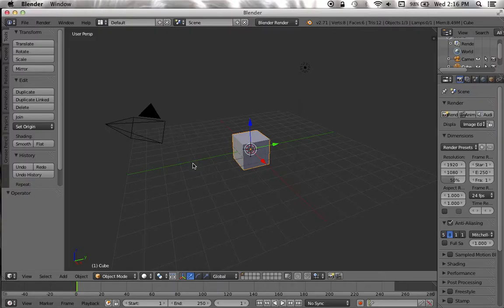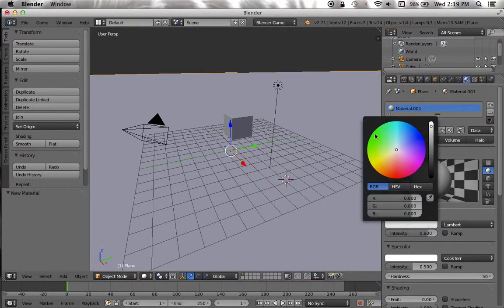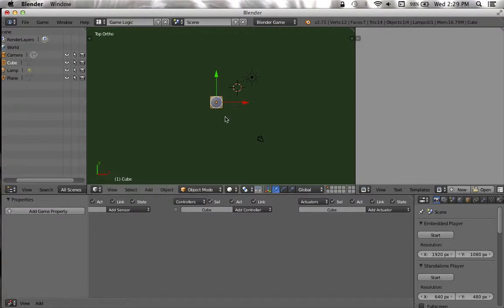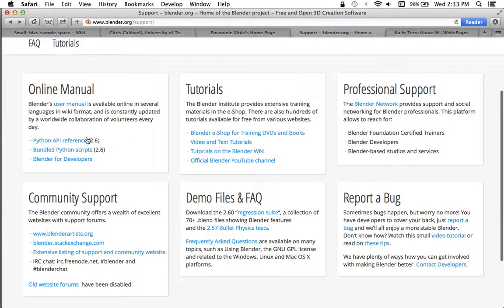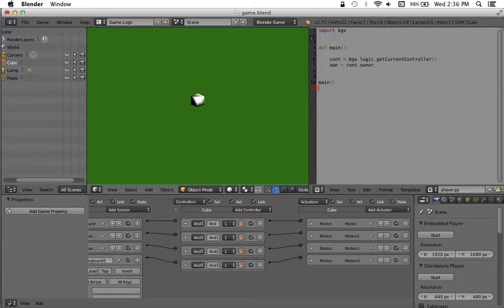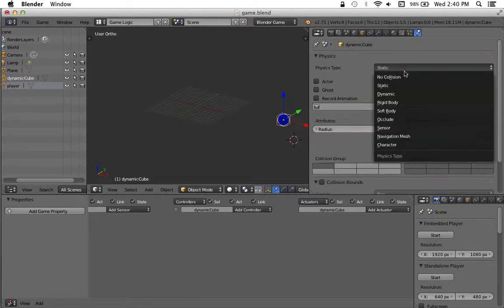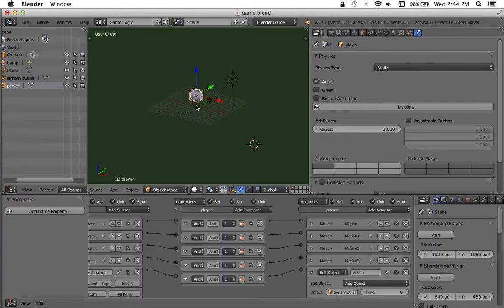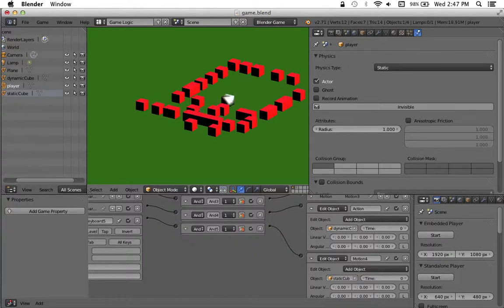blender game 1